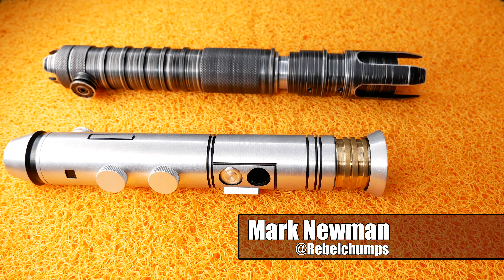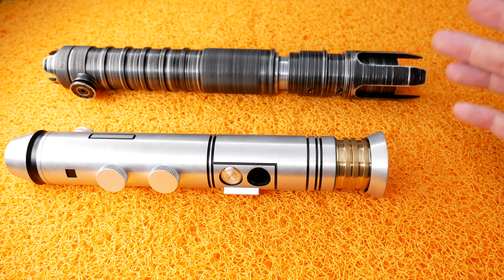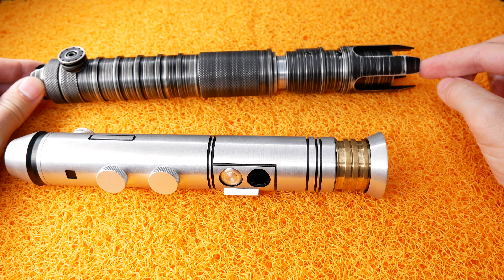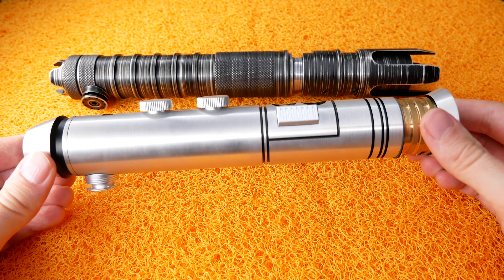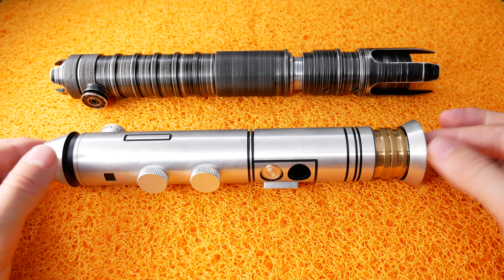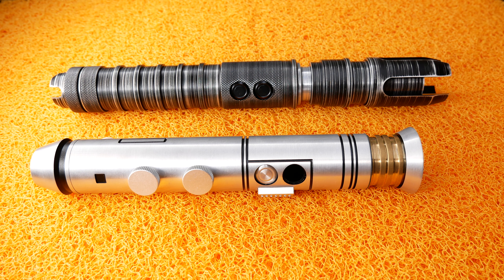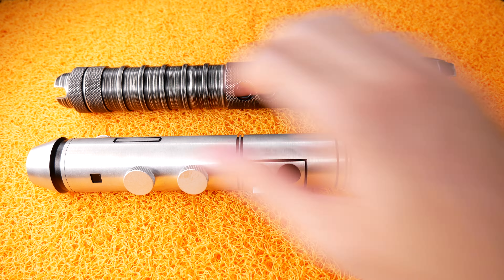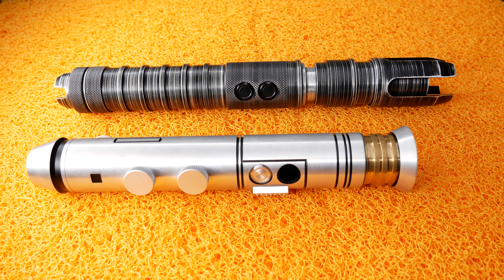Saberforge Adamant & Eris